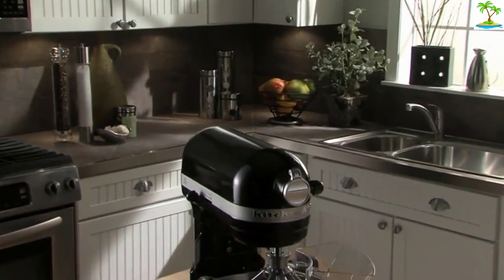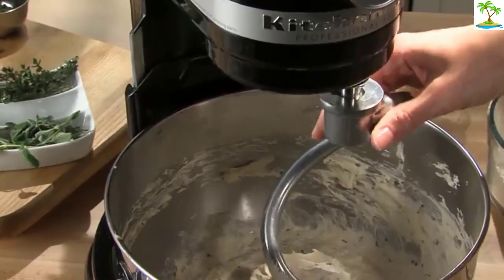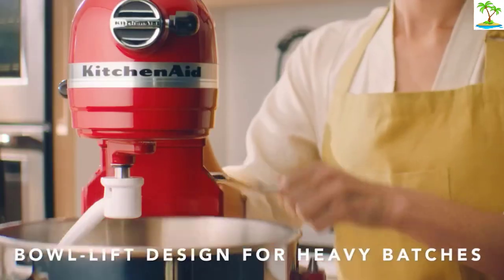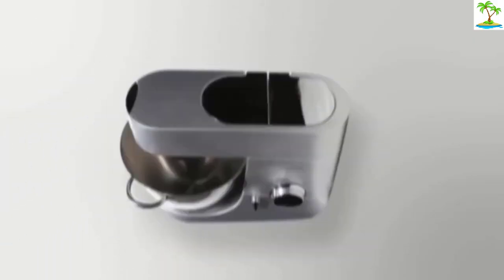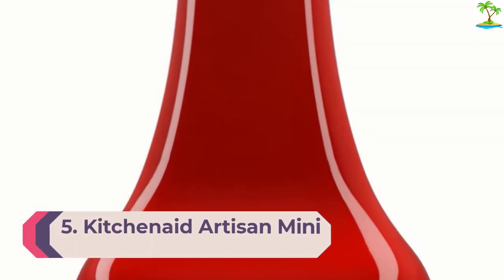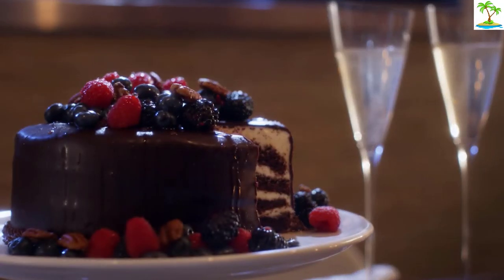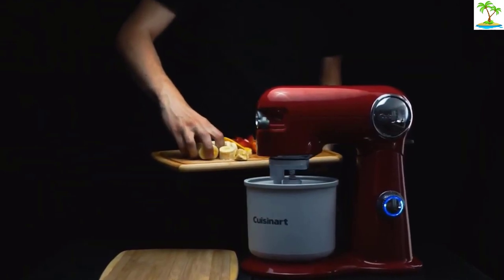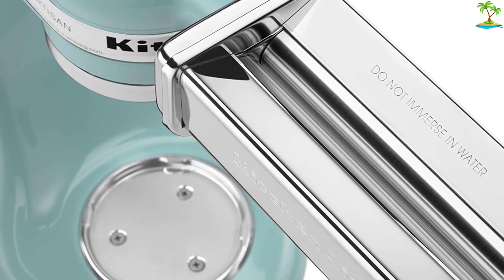The 12 Best Stand Mixers in 2022 You Can Buy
This video helps you to find out the best stand mixer 2022 on the market. So Get Your best stand mixer from here
12 best stand mixers 2022